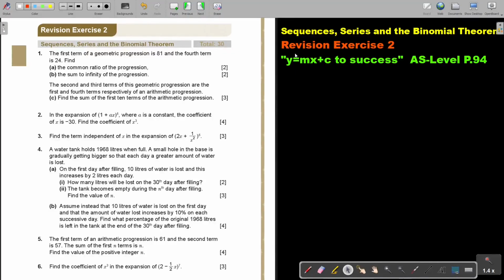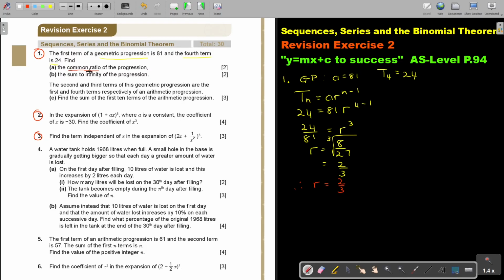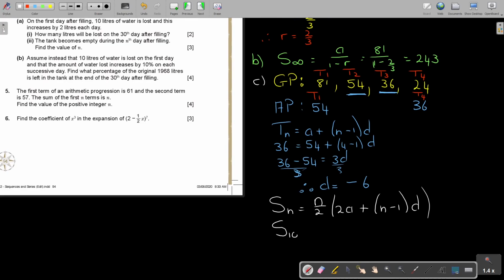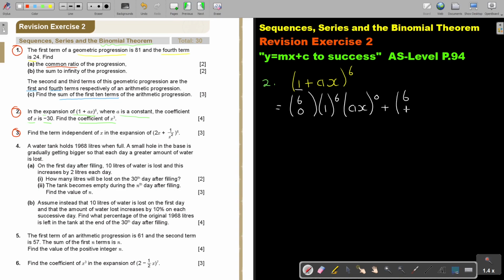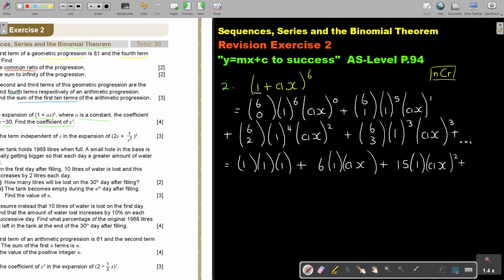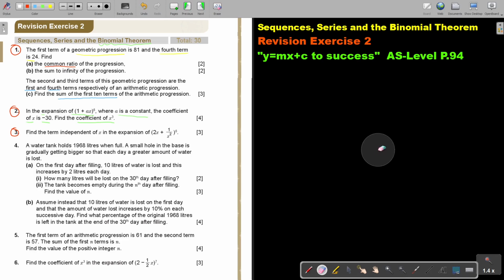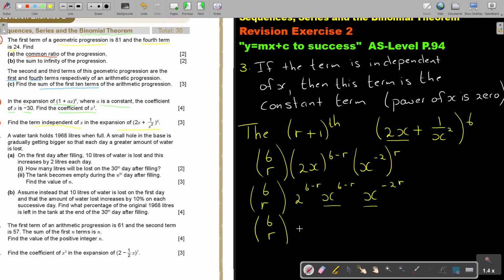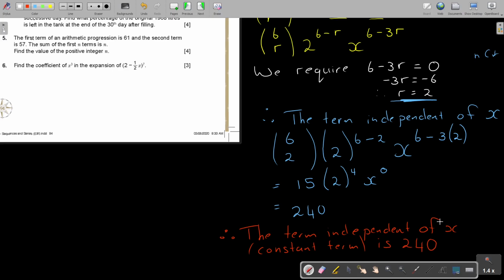AS Level Revision Exercise 2 Part 1